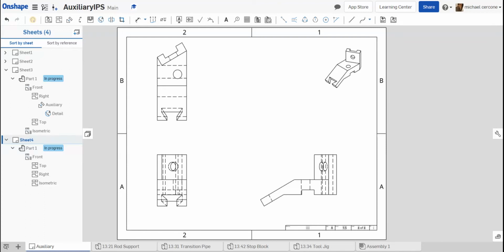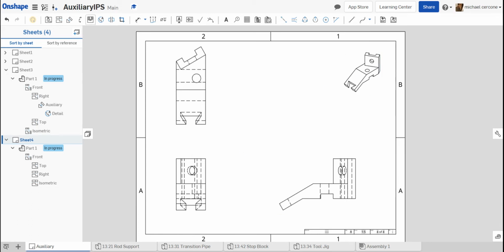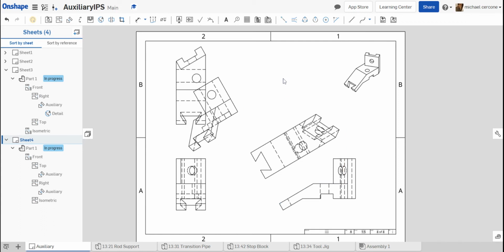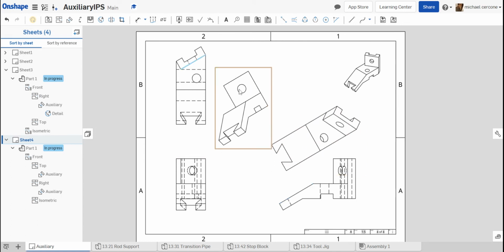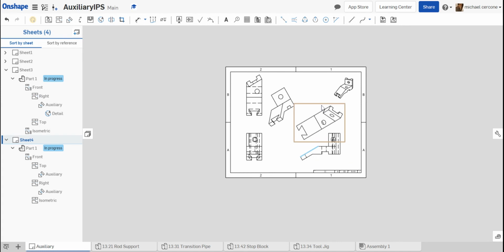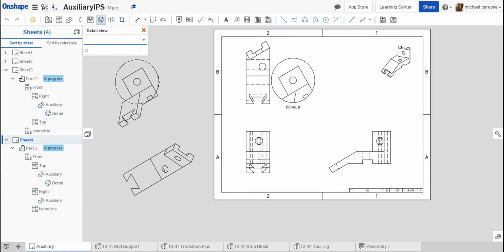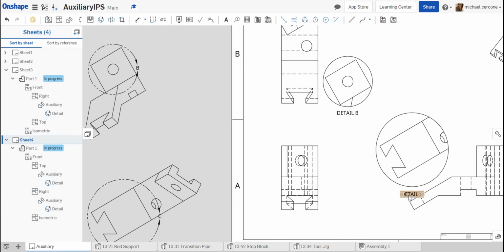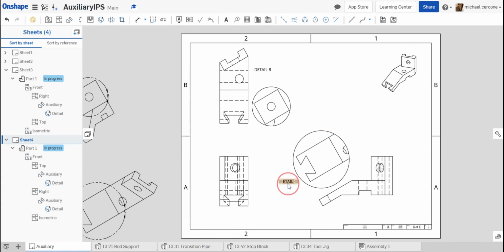Stop Block Auxiliary Sheet